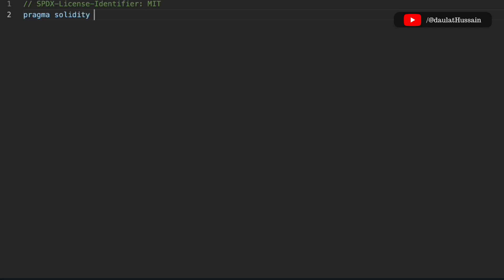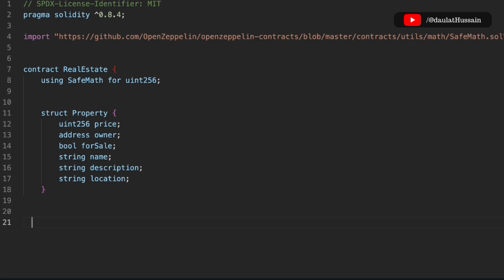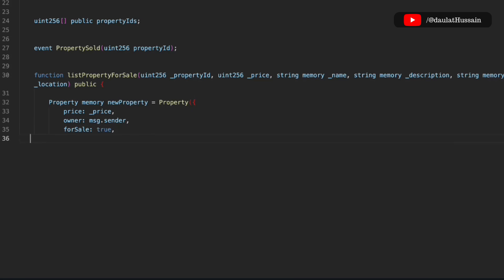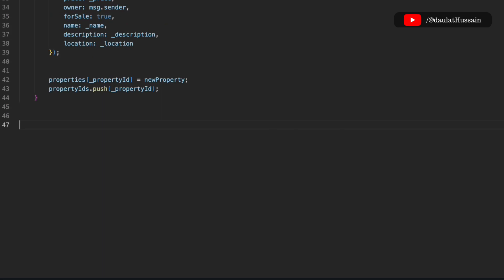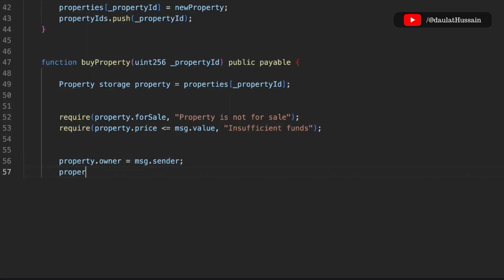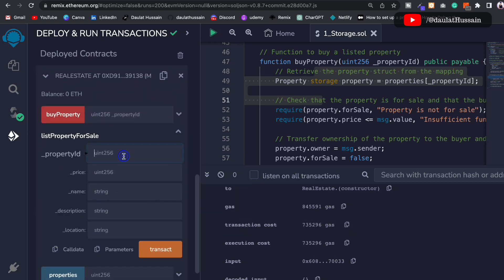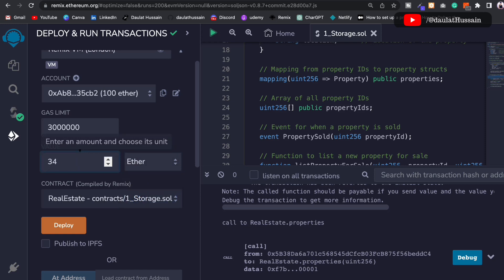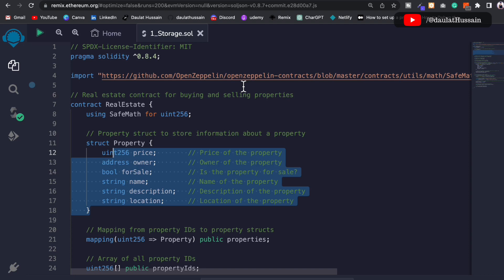Real Estate Solidity Smart Contract | Build Real Estate Web3 Dapp Power By Solidity Smart Contract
A real estate web3 dapp powered by Solidity smart contracts could potentially be used to facilitate the buying and selling of real estate properties using blockchain technology. One way this could be implemented is by using a smart contract to hold the details of the property being sold, such as the address, price, and any other relevant information. The smart contract could also include conditions that must be met before the sale can be finalized, such as the payment of the purchase price and any applicable taxes.

To build a real estate web3 dapp powered by Solidity smart contracts, you will need to have some familiarity with the Solidity programming language and the Ethereum blockchain. You will also need to set up a development environment for writing and testing your smart contracts, as well as a way to deploy them to the Ethereum network.

There are many resources available online to help you learn about developing dapps with Solidity and the Ethereum blockchain. Some good places to start include the Solidity documentation and the Ethereum developer documentation. You may also find it helpful to look at examples of other dapps that have been built using Solidity and Ethereum.

Workout Video: